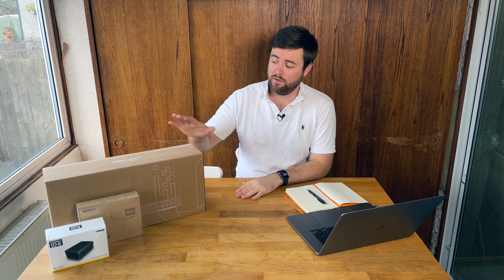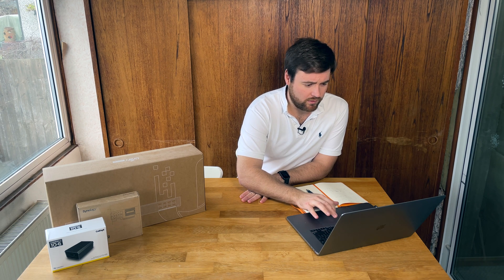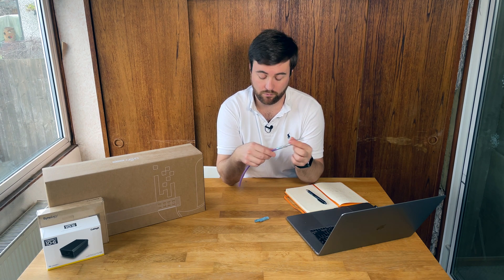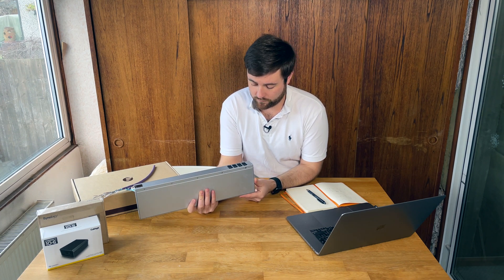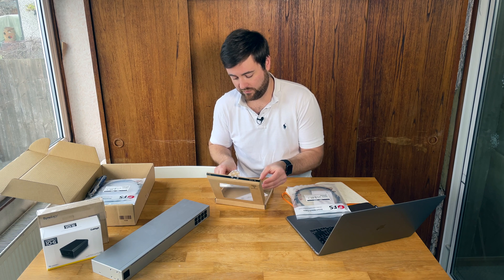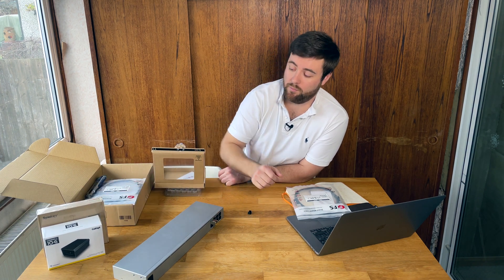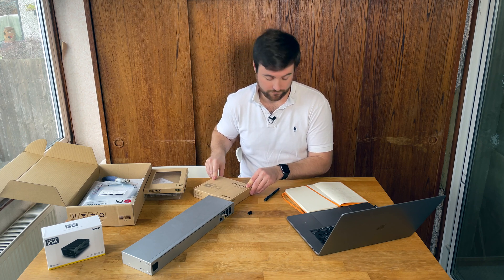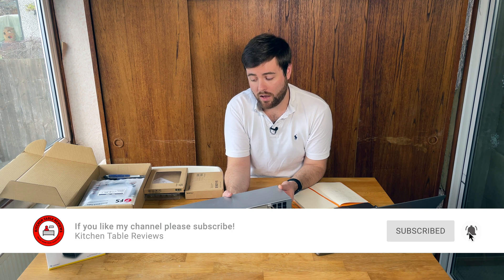UniFi Switch Aggregation - 10Gbs Budget but very good!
On the road to setting up a 10Gbps Home Network.